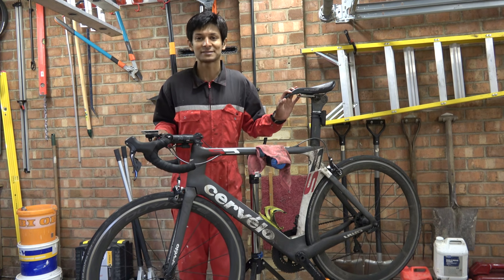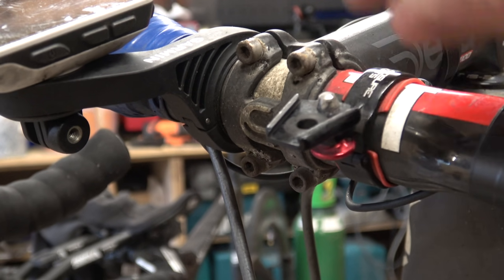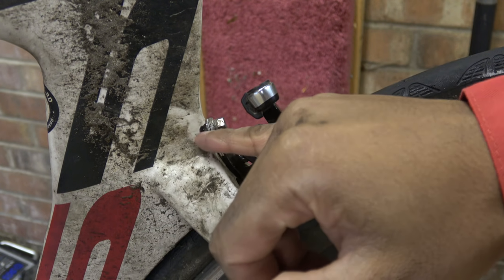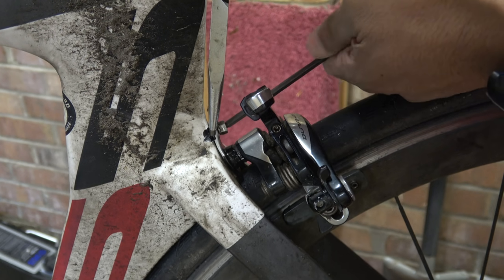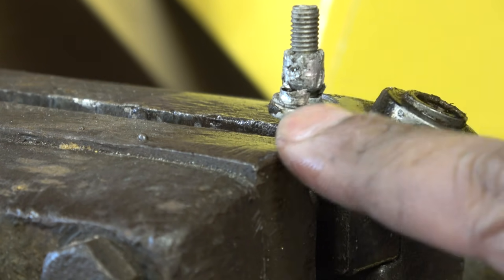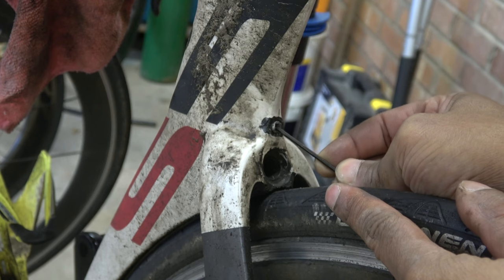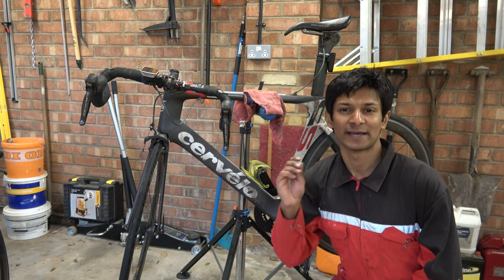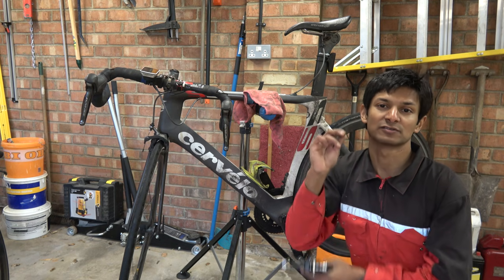How to fix a broken Bicyle Frame Boss (water bottle, bottom bracket, down tube)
This video shows you how to fix a broken boss on a bike frame. These things are usually attached with aluminium rivnuts and often fail.

This video covers the method of failure, how to go about removing and how to go about fixing the problematic. These types of fixings are found in bikes from:

Cannondale, Look, Time, Argon 18, Trek, Boardman, Specialized, Merida, Canyon